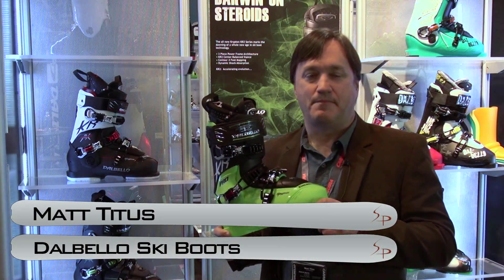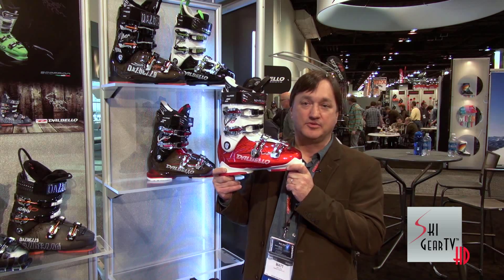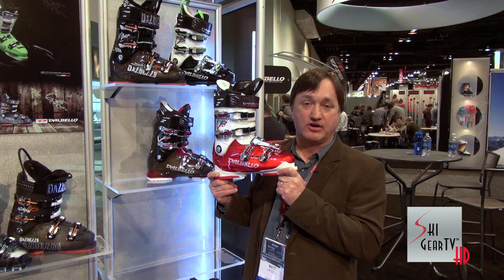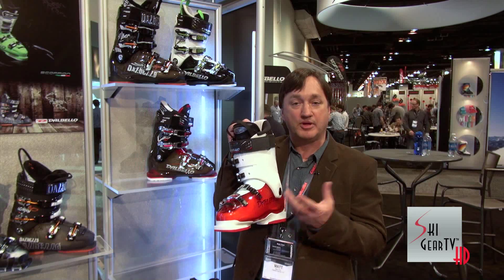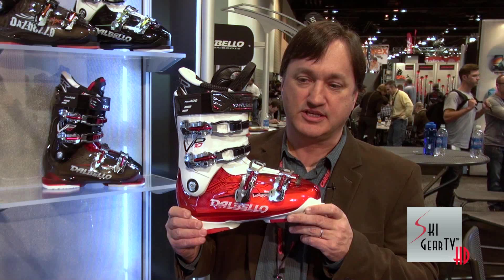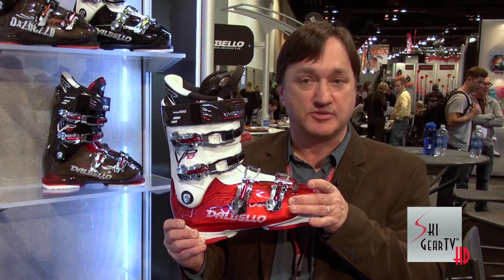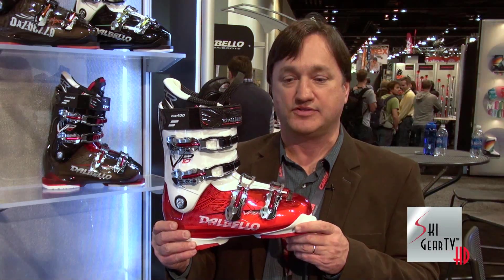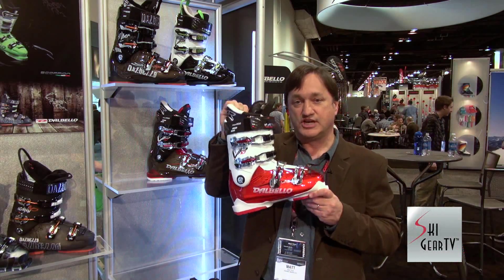2013 Dalbello "Viper 10" Ski Boot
Matt Titus with Dalbello Sports USA, presents the 2013 Dalbello "Viper 10", the mid-model ski boot in the Viper Series from Dalbello. The Ski Prophet's 2013 SkiGearTV  Buyer's Guide will be showing all of the boots in the Dalbello Line over the course of the summer 2012.